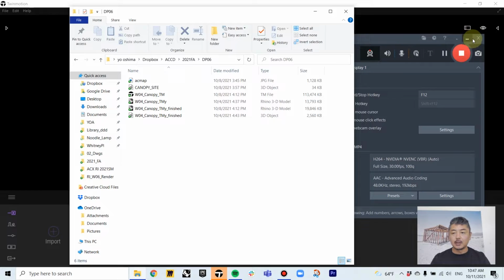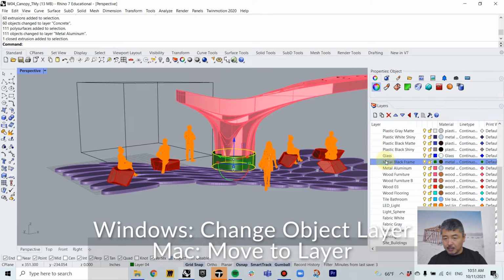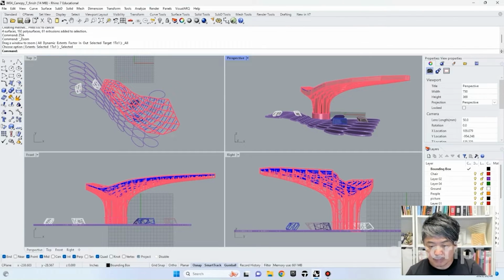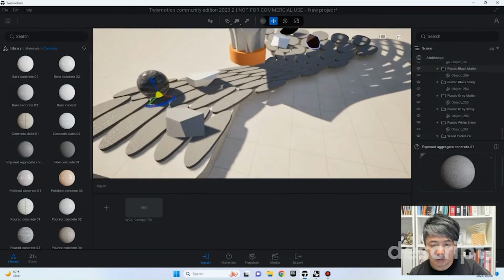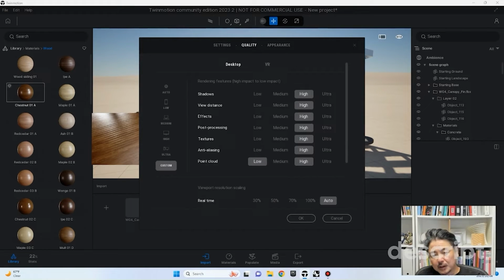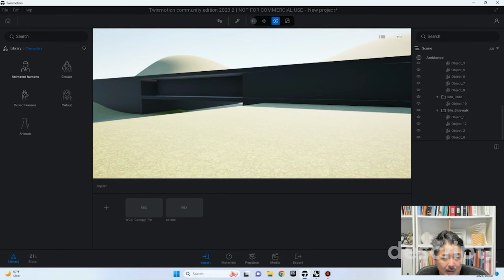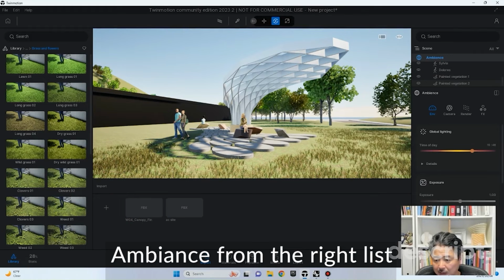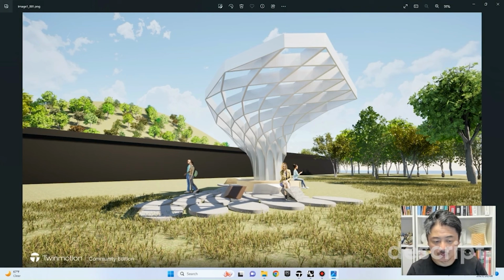Rhino to Twinmotion 2023 Workflow Pavilion Design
Hello, this is Yo Sensei,

In today’s tutorial, you will learn the workflow of creating rendered images using Rhino and Twinmotion.  It goes like, preparing Rhino File, exporting the file as fbx, basic navigation in Twinmotion, applying material, construct context, and exporting as image.